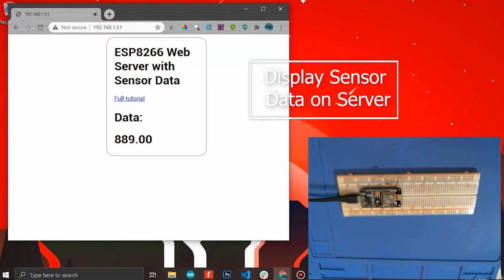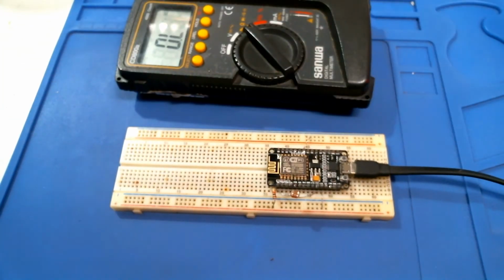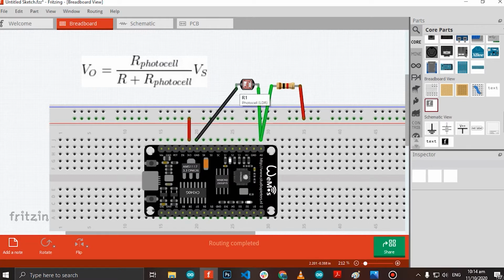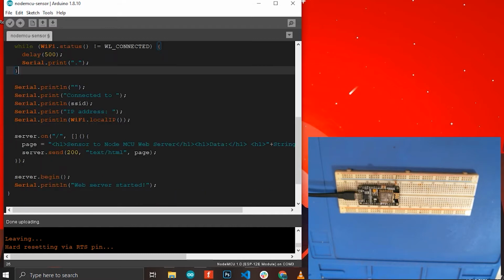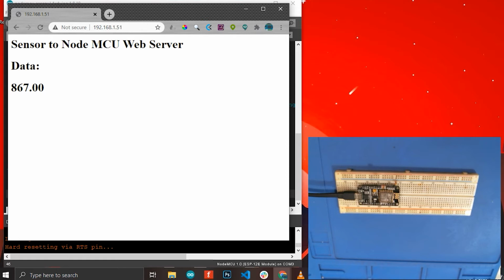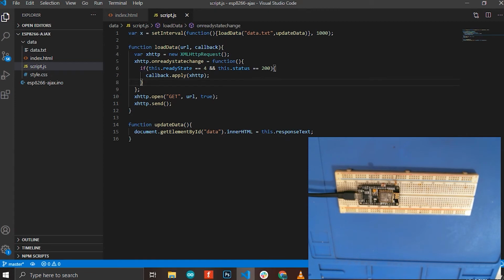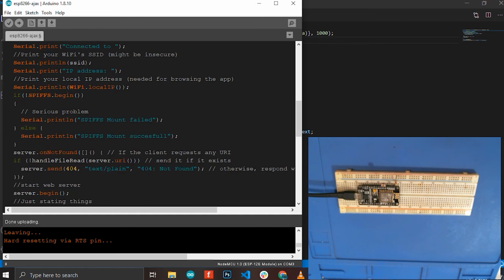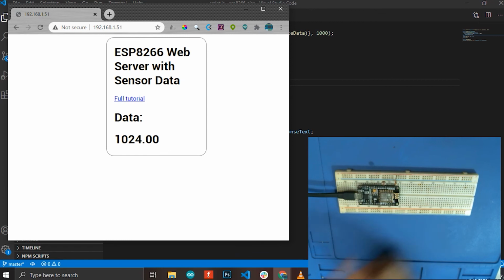Embed Sensor Data to ESP8266 Web Server with AJAX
Video tutorial on displaying sensor data to ESP8266 Web Server